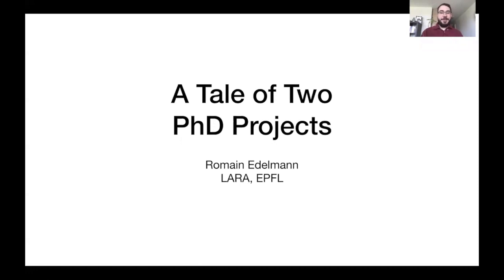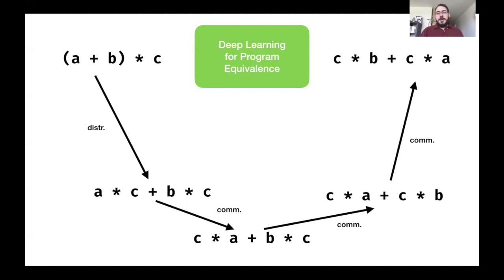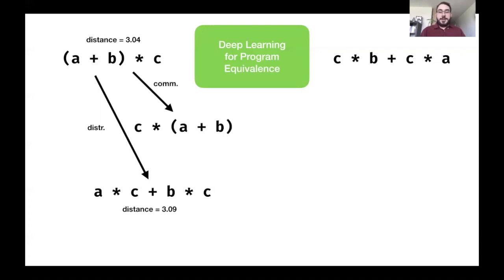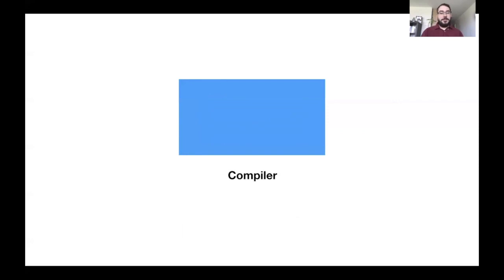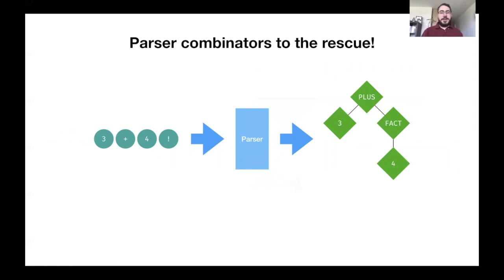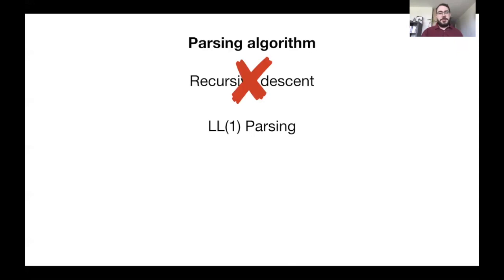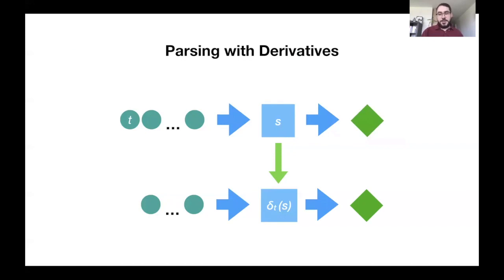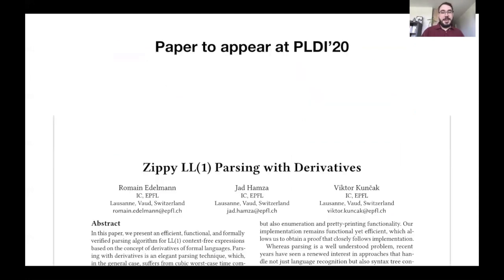EDIC Open House - A Tale of Two PhD Projects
A talk by Romain Edelmann on the Automated Reasoning and Analysis Lab (LARA).